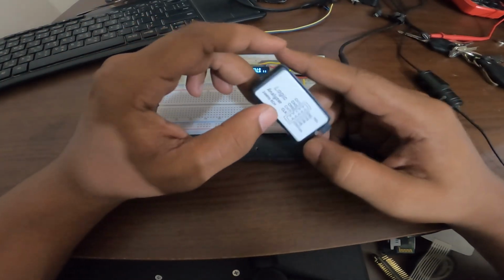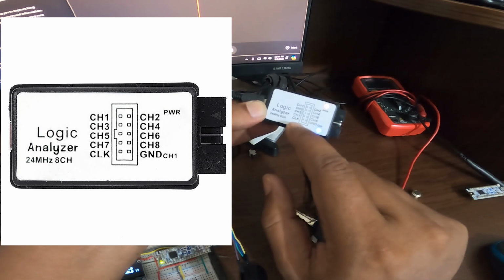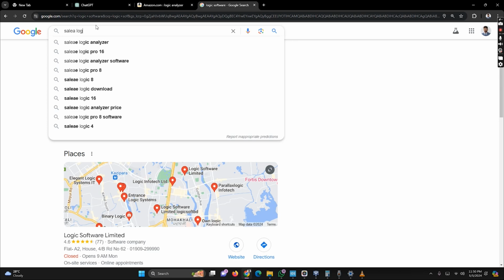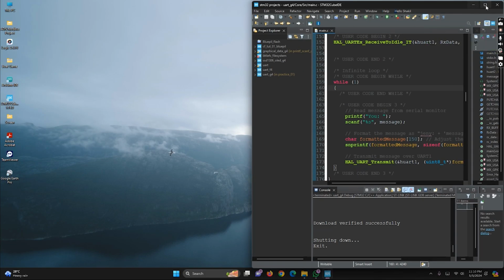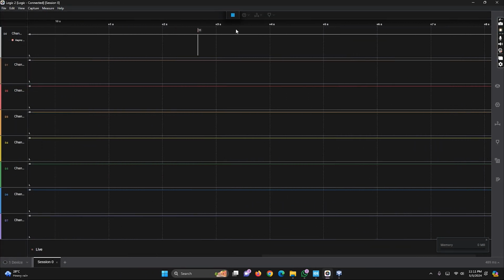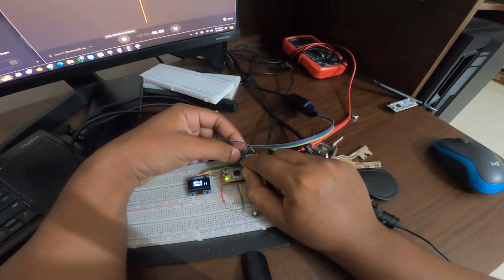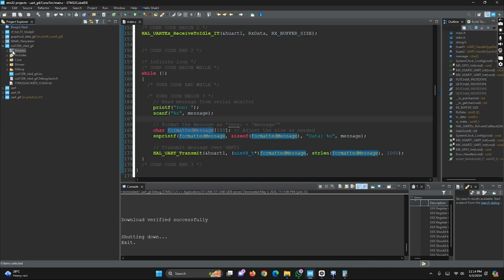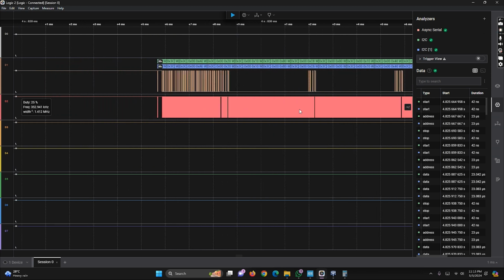Logic Analyzer Essentials: From Setup to Decoding, Your Complete Guide || Decode UART, I2C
Welcome to our comprehensive guide on mastering logic analyzers! In this tutorial, we'll equip you with the knowledge and skills to confidently capture, decode, and analyze digital signals using a logic analyzer. Whether you're a seasoned electronics enthusiast or a beginner, this video will help you harness the power of logic analyzers to troubleshoot and debug digital circuits with ease.

In this video, you'll learn:

The basics of logic analyzer setup and usage, from connecting the device to your computer to interpreting captured signals on the software interface.
Advanced features such as triggering and protocol decoding, allowing you to capture specific signal events with precision and decode serial communication protocols like UART and I2C effortlessly.
The unique advantages of logic analyzers over oscilloscopes, including multi-channel analysis and deep buffer memory.
How to unlock the full potential of your logic analyzer with UART and I2C decoding, gaining valuable insights into your digital circuits' behavior.
Armed with the knowledge and skills from this tutorial, you'll be well-equipped to tackle digital signal analysis with confidence and precision. Join us on this journey to become a digital circuit detective, and unlock the mysteries of digital signals with ease!